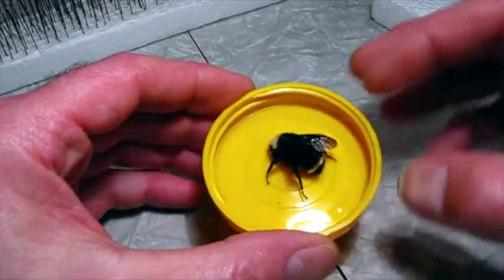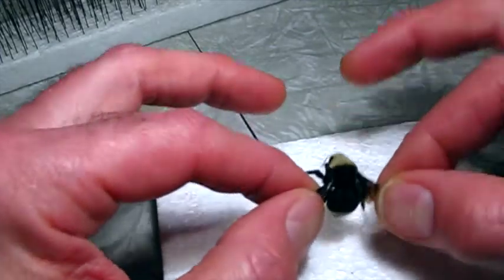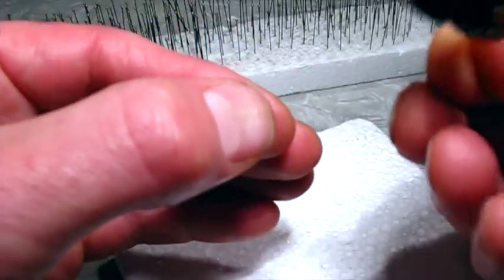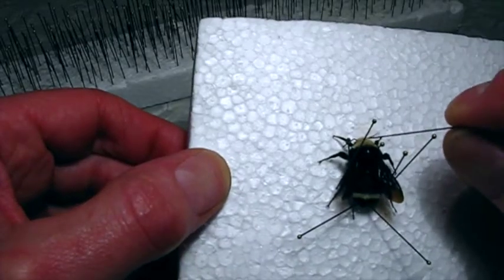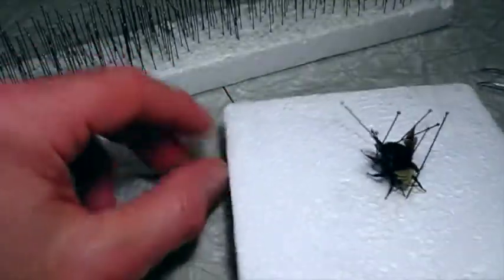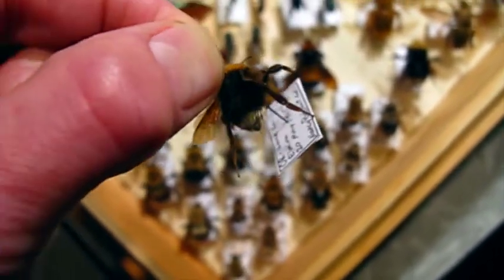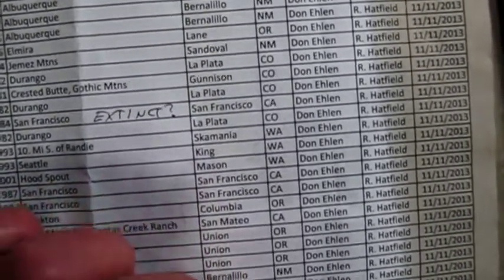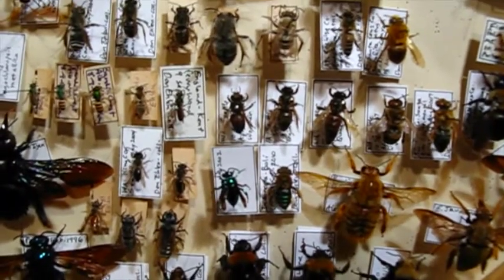Bumble Bee specimen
Pinning a specimen of Bombus vosnesenskii and a look at some other Hymenoptera.